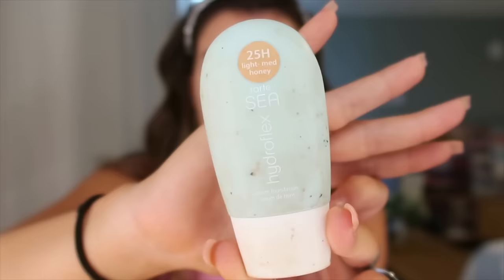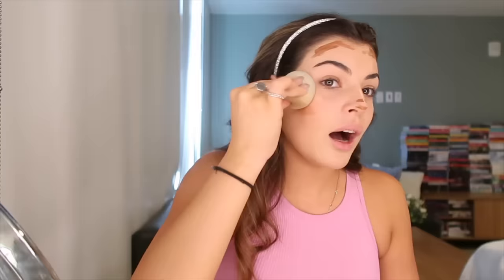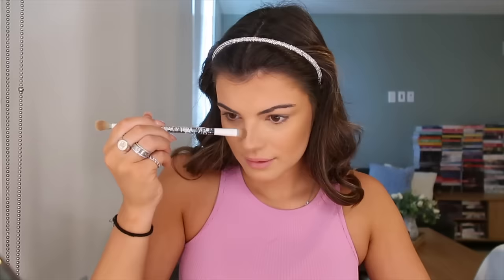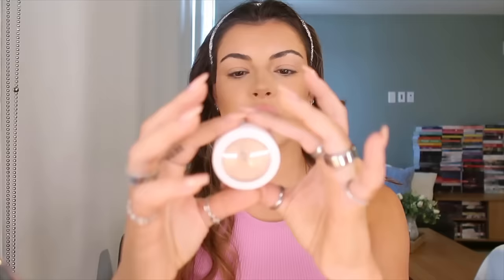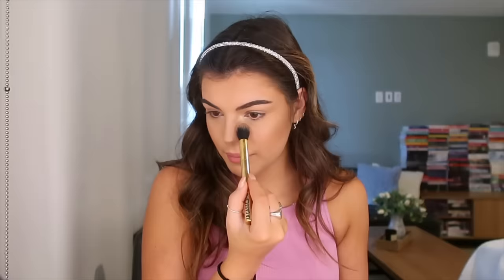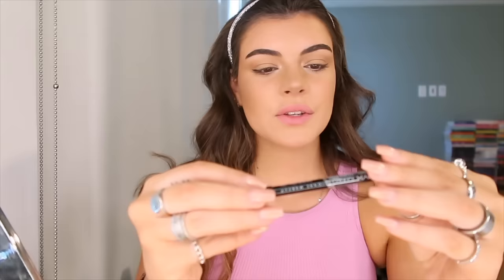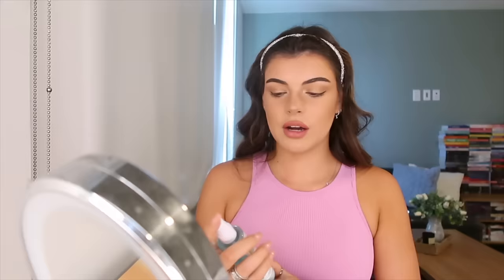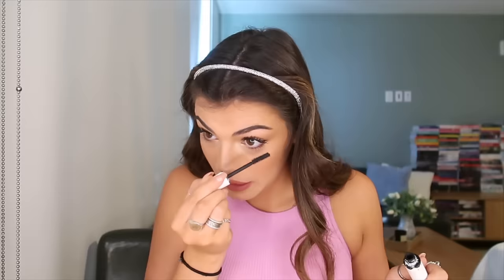my everyday makeup routine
products:
ELF Powerless Putty Primer
Tarte Sea Hydroflex Serum Foundation
Glossier Solar Paint Bronzer
Tarte Shape Tape Concealer
Colourpop Pretty Fresh Hyaluronic Creamy Concealer
Maybelline FIT Me Matte and Poreless Pressed Powder
Two Faced Chocolate Soleil Bronzer
Kylie Cosmetics Pressed Bronzing Powder
Becca Pressed Highlighter Champagne Pop
Colourpop Super Shock Cheek Lunch Money
GSQ by Glamsquad Brow Pencil
Anastasia Beverly Hills Brow Pen
Lottie London Freckle Tint
Natasha Denona Eyeshadow Palette
Tarte Double Tape Eyeliner
NYX Lip Pencil Mauve
Kash Beauty Lip Liner Vintage Rose
Wet n Wild Setting Spray
Sugar Rush Lash Smoothie Volumizing Hemp Mascara
Tarte Man-Eater Mascara
GSQ by Glamsquad Mascara

All the Love Always,
Steph